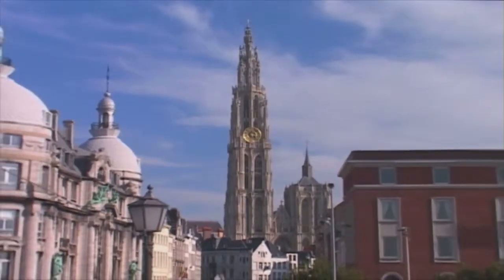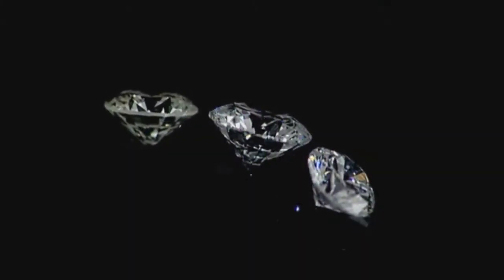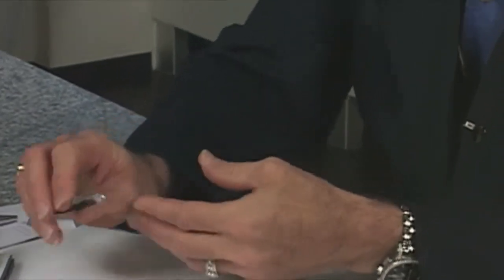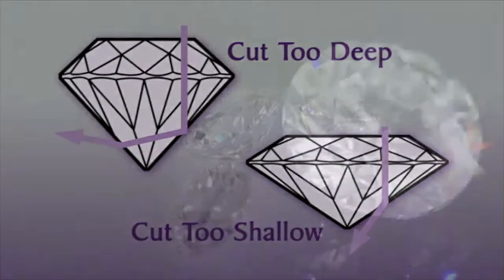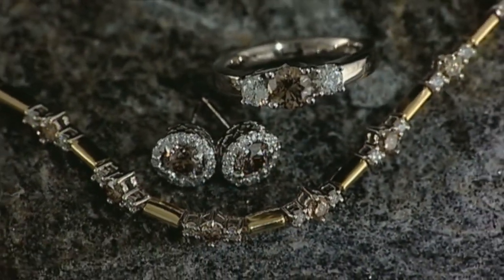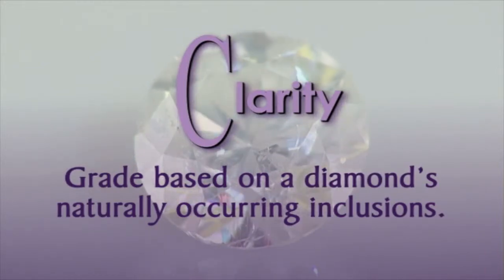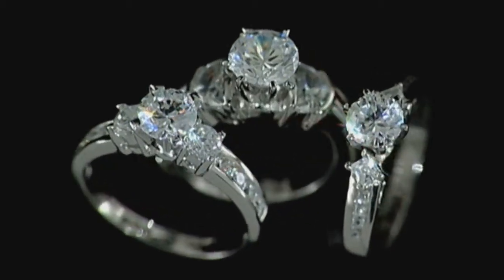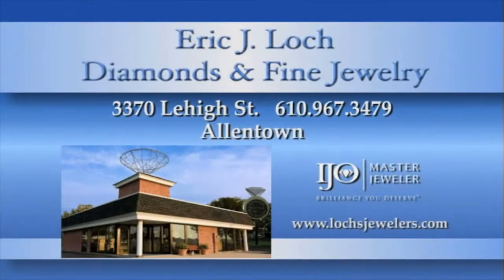Antwerp Diamonds | Part 2